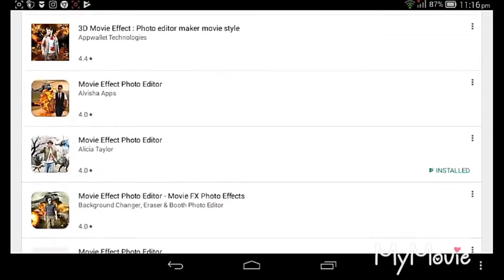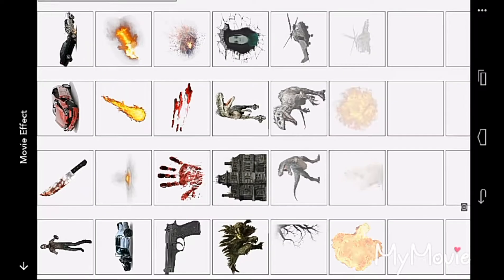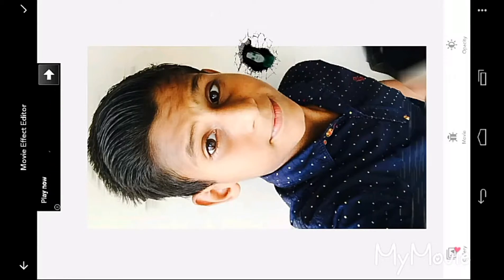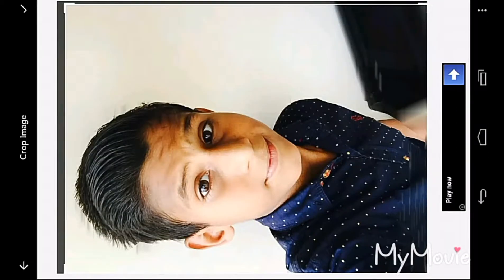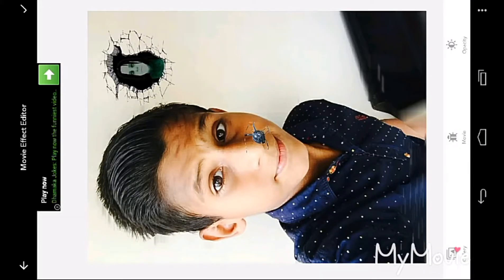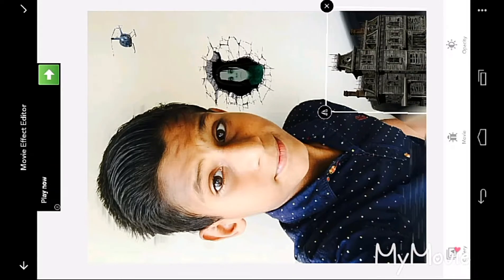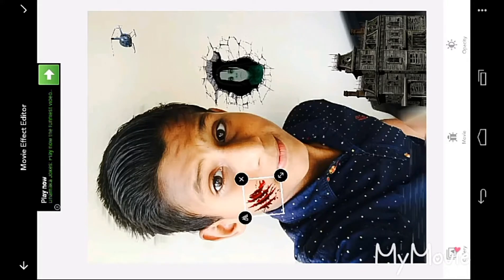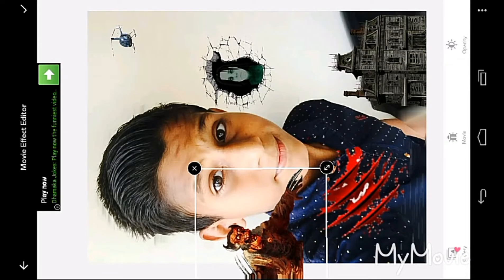How to change your normal photo to movie image